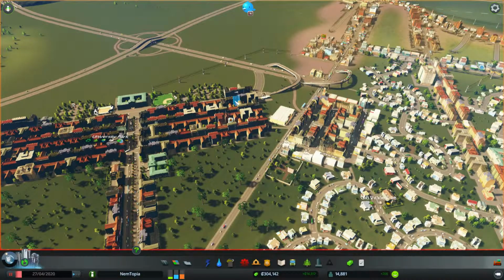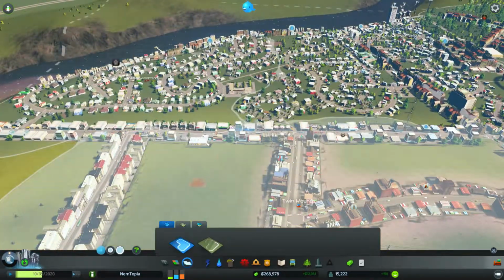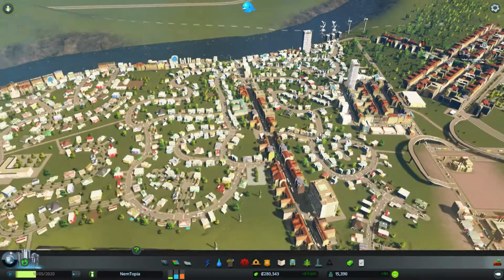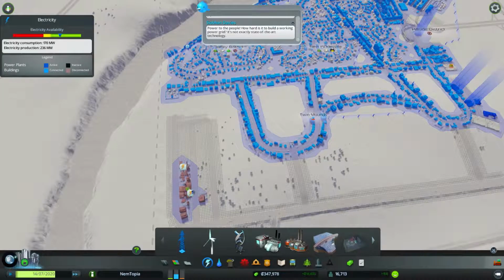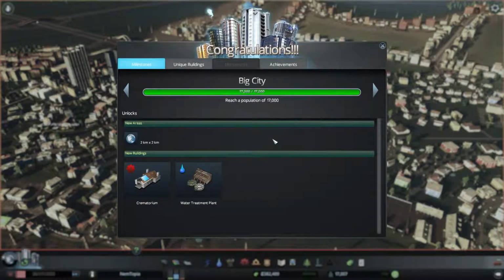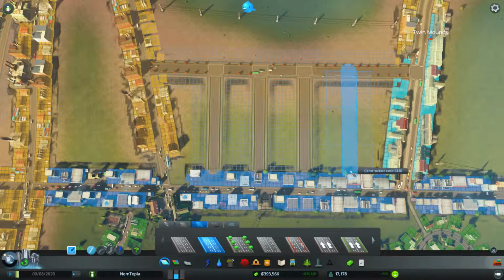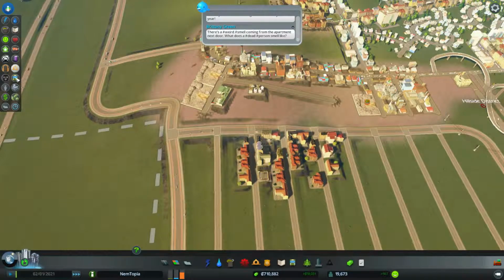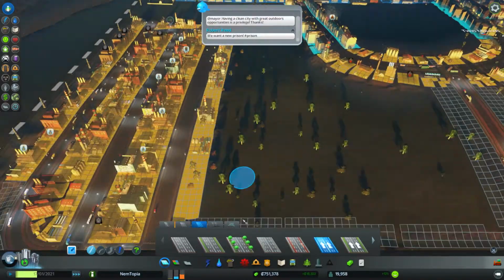Nemes Builds - Cities Skylines After Dark - NemTopia Episode 9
We love playing city games online

if you're interested!

Welcome to BerCrew Studios!  You'll find all sorts of gaming content here including strategy, action, sandbox games and more!

Today's video is hosted by Nemes who will be playing Cities Skylines After Dark from Paradox Interactive.